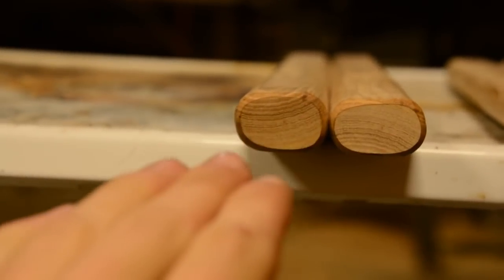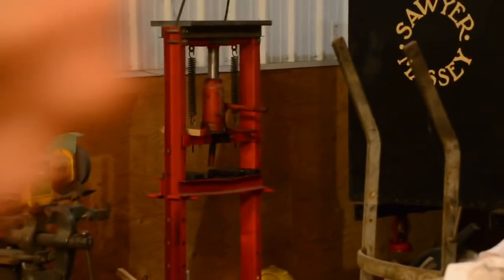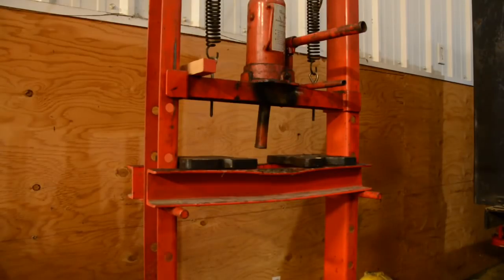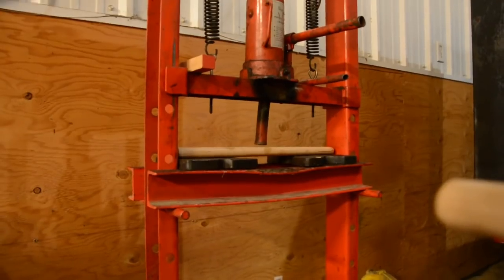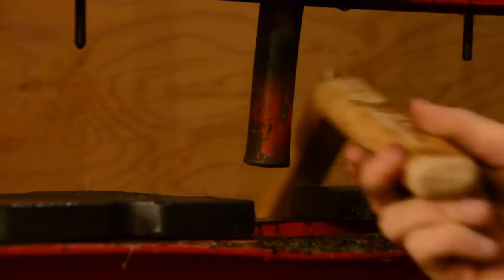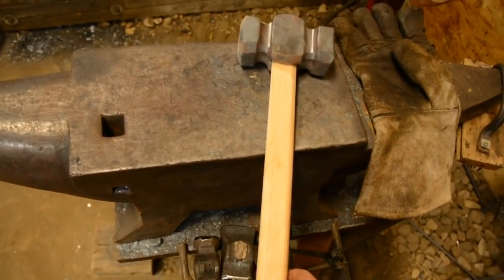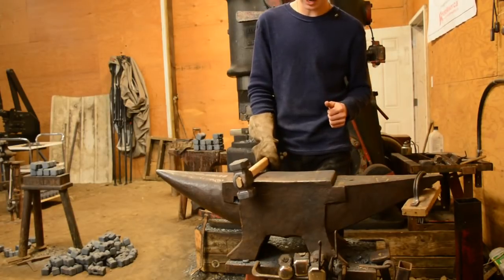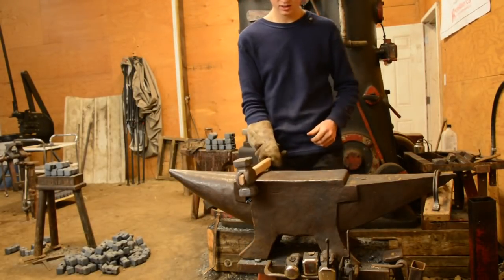Grain orientation experiment (hammer handles)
This is just a quick experiment that doesn’t prove very much.

Merry Christmas!